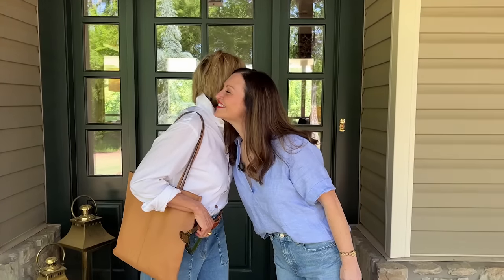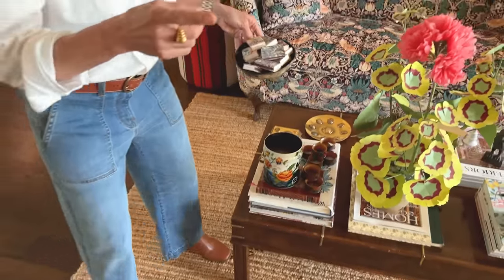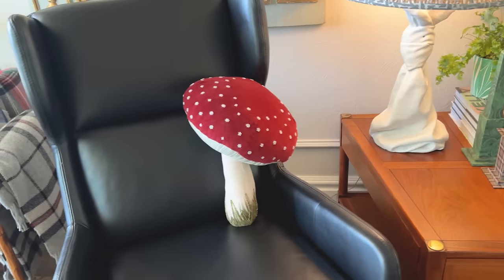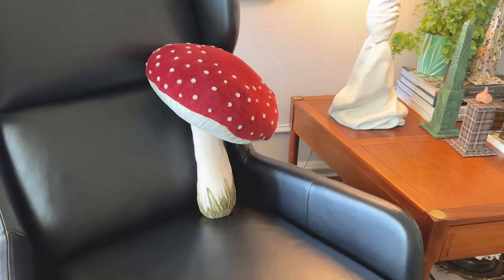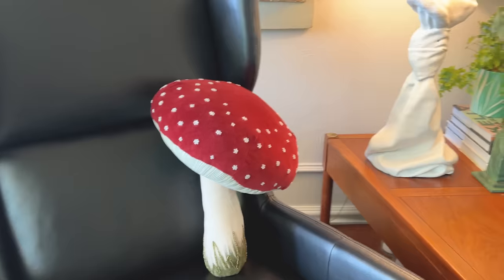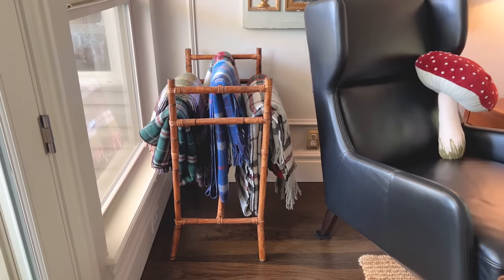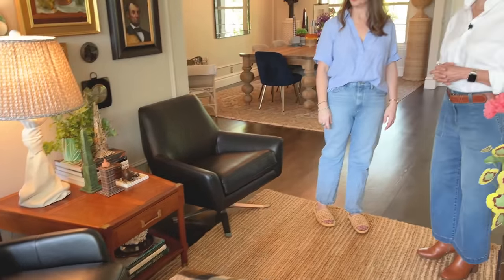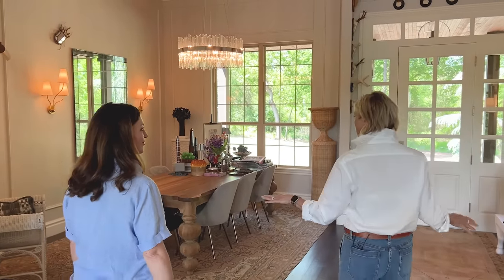I Have a Spring Treat For You! Lets Tour This Amazing Home and Garden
I have a huge spring treat for you. Let's tour my friend Michelle's fabulous home and garden.

Rat Hill Co on Etsy

Glass fish pitcher

Seashell Toothpicks

Blue Dotted Glasses